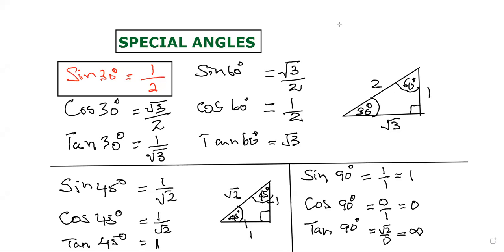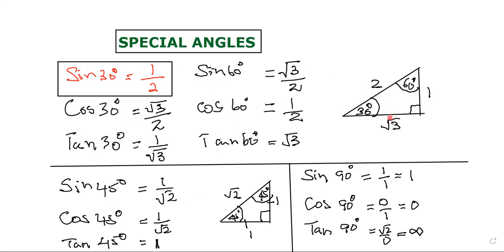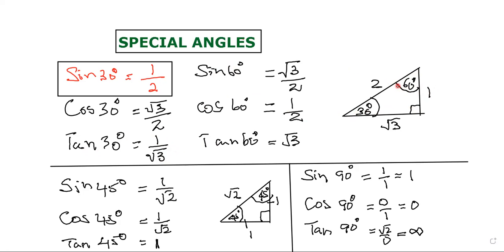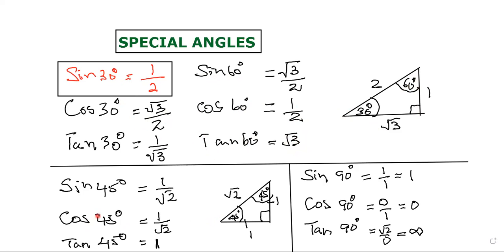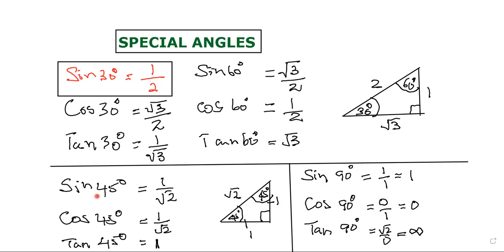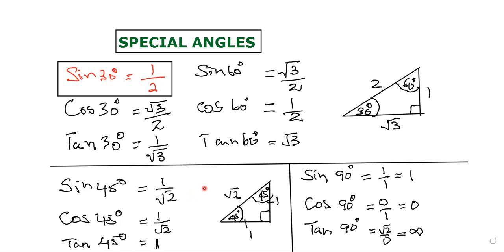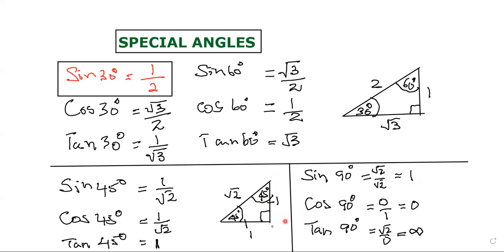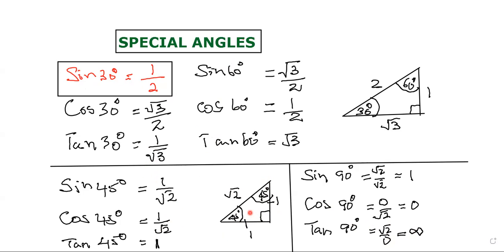SPECIAL ANGLES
Calculating trig ratios of special angles very easily.